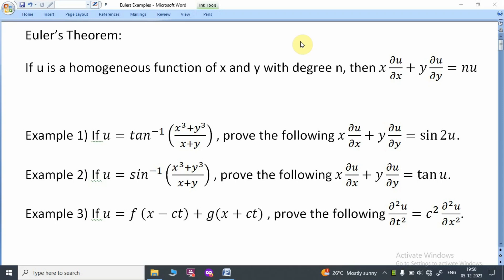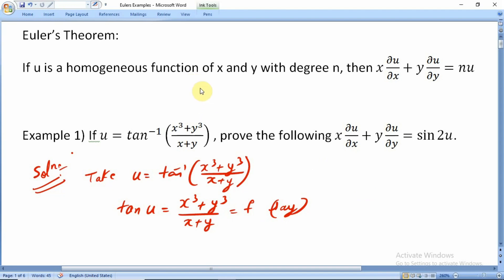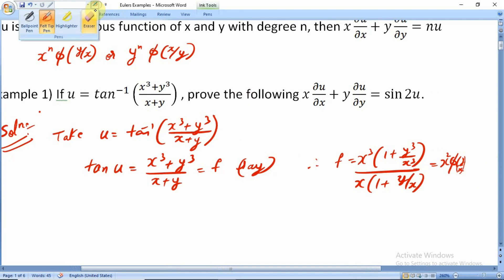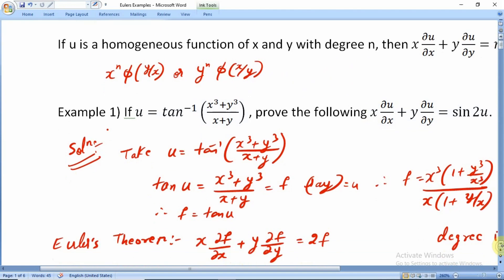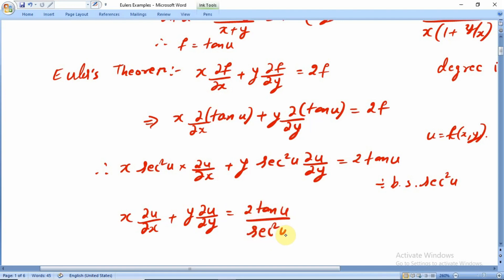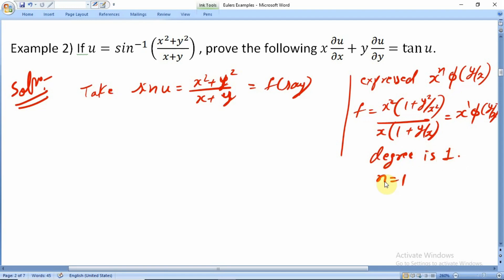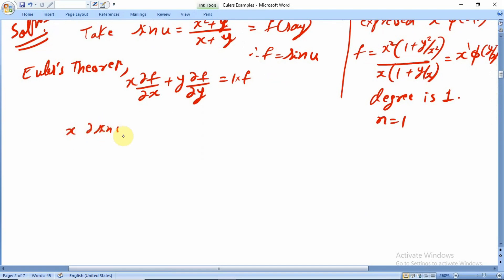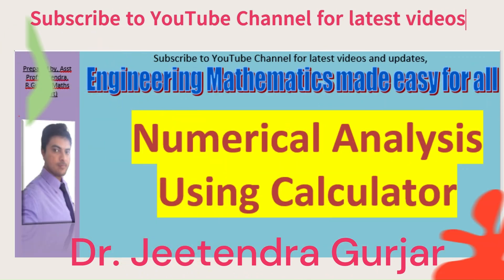Euler's Theorem| Euler's Examples|Formula of Euler's |IIT|NIT|VTU|RCU|KUD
00:00 Introduction
00:05 Definition
Euler’s Theorem:
If u is a homogeneous function of x and y with degree n, then x ∂u/∂x+y ∂u/∂y=nu

Example 1) If =〖tan〗^(-1) ((x^3+y^3)/(x+y)) , prove the following x ∂u/∂x+y ∂u/∂y=sin⁡2u.